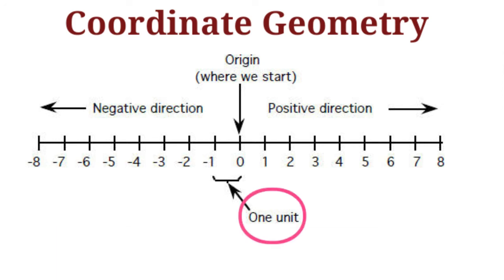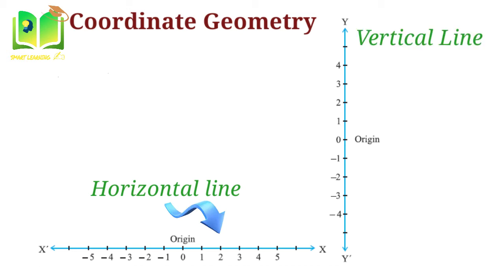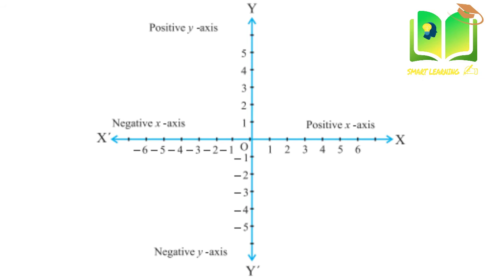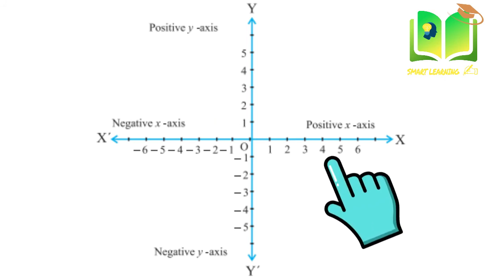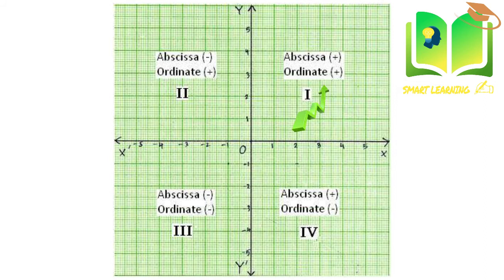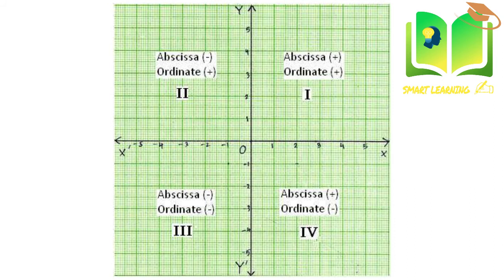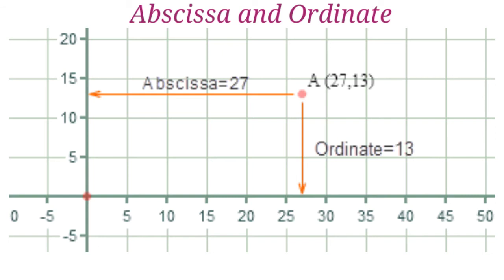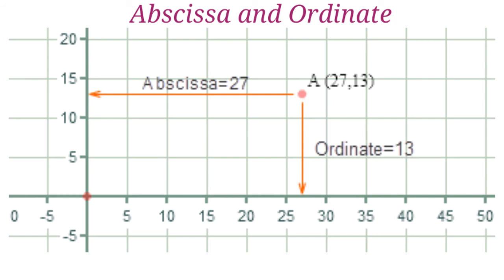Class IX Coordinate Geometry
Introduction, Cartesian plane,origin, X axis, Y axis, Quadrant, abscissa, ordinates